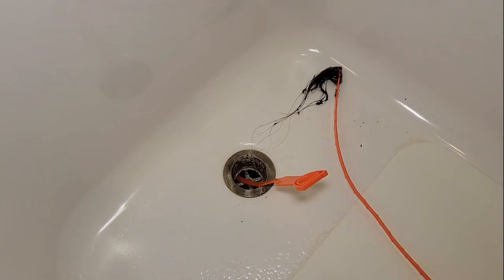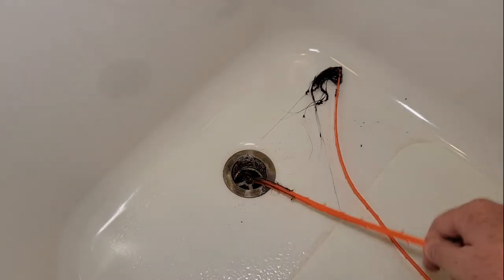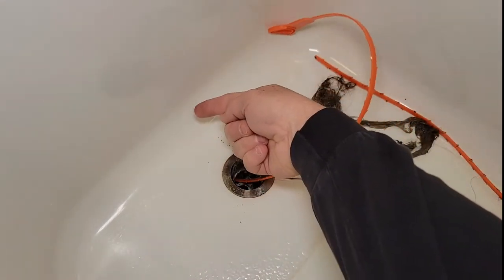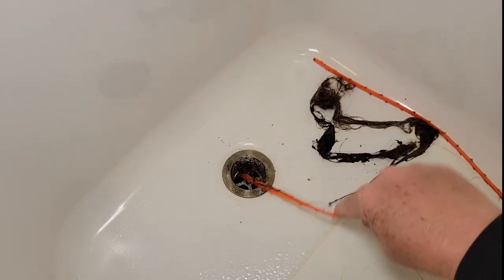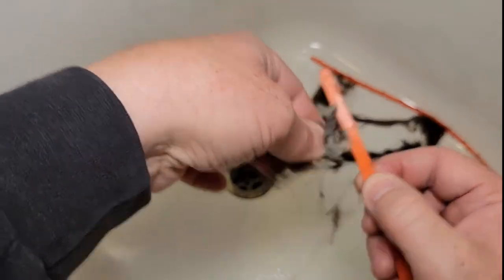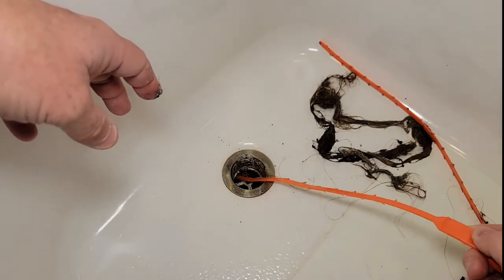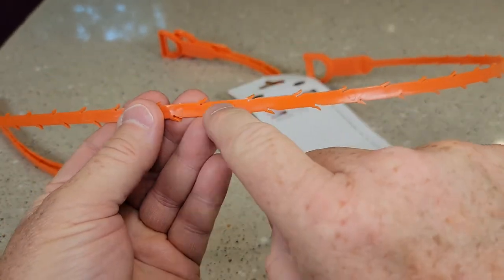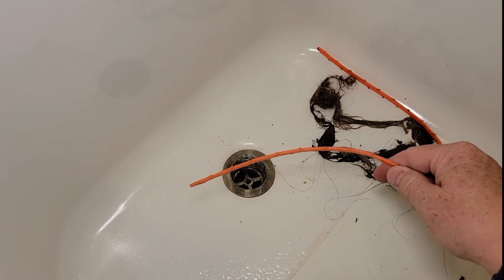How To Fix Slow Drain in Bathroom Shower Tub FORLIVESE Hair Snake Tool Drain Opener to Unclog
Review and how to use, Forlivese 3 Pack 25 Inch Hair snake Tool Drain Opener Hair Clog Remover sink snake for Sewer Kitchen Sink Bathroom Tub Toilet Clogged Drains Relief Cleaning Tool